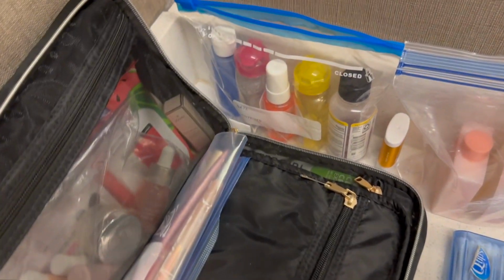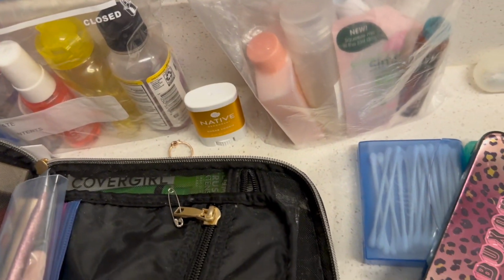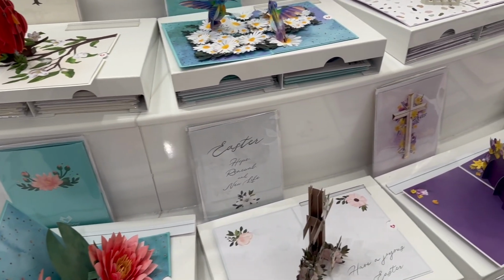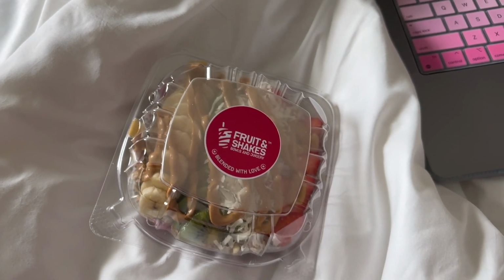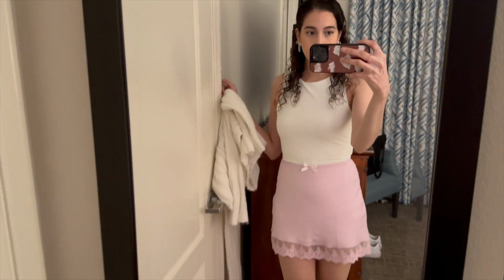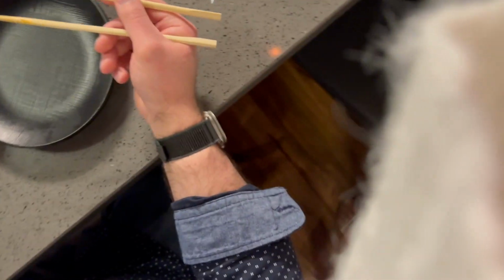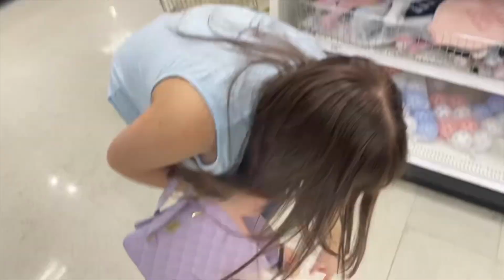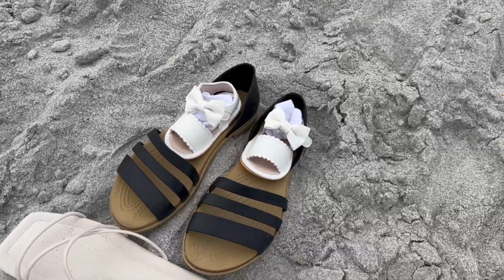Trip to Florida | Hot Pot Dinner Date 🍲🩷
Hi Angels 🪽

I wanted to take you along with me on my trip to Florida in February ! I know this video might be all over the place without me checking in as much in between clips but i hope you enjoy. 🩷 Also i did not drive this pink car, just seen it at the resort.

Songs from Hello Thematic

Hello Thematic provides free songs for creators, if you want to check it out i have provided the link for free sign up or you can pay to access additional features.

Free Music for Videos 👉 Music by Tiana Kocher - Slow It Down

Free Music for Videos 👉 Music by Carl Burgundy - All I Know